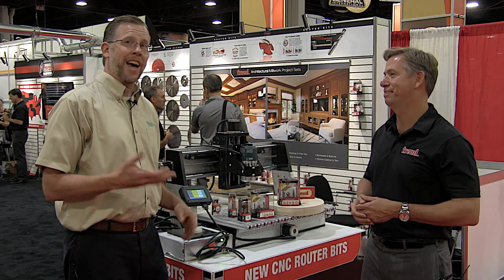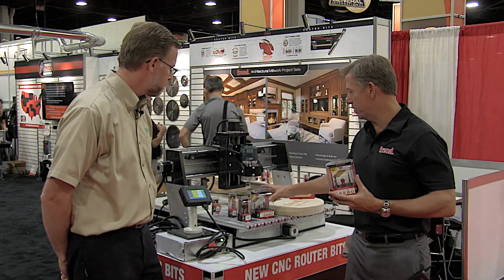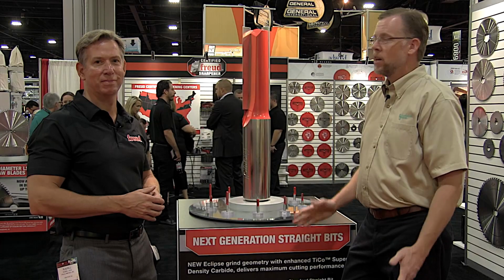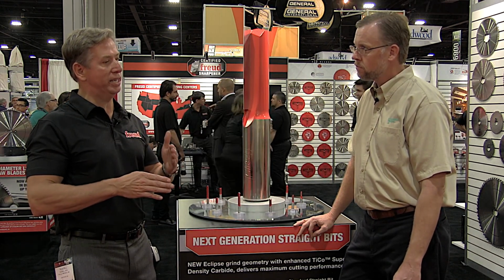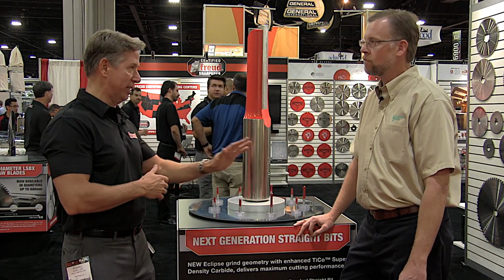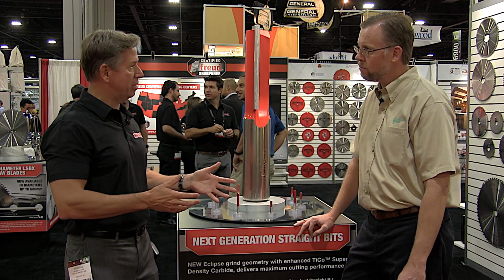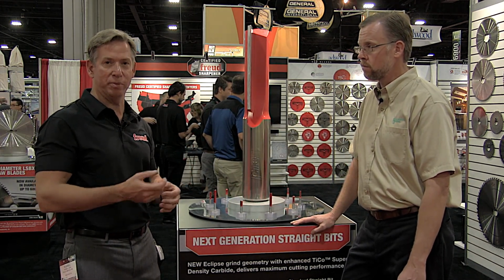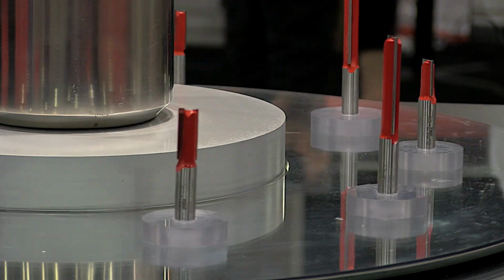Freud Updated CNC, Straight Bits – IWF 2016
Freud enhances new straight bits; launches CNC bit sets for signmaking and general routing tasks.